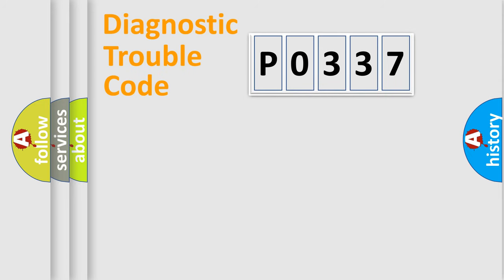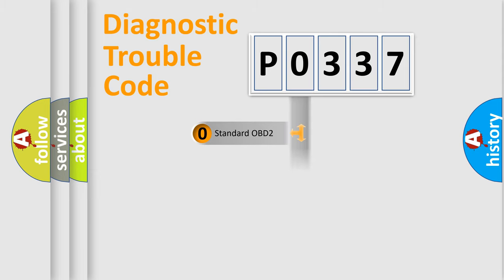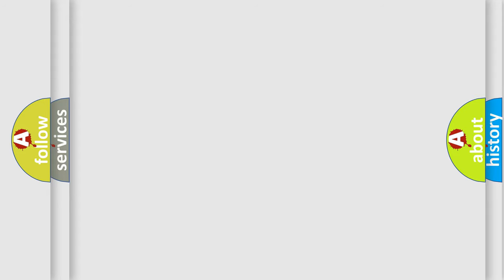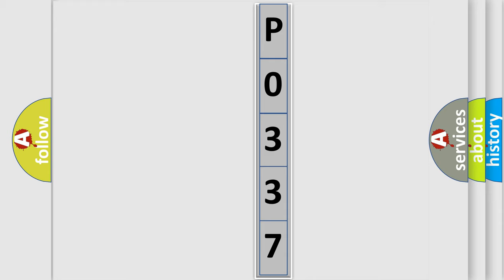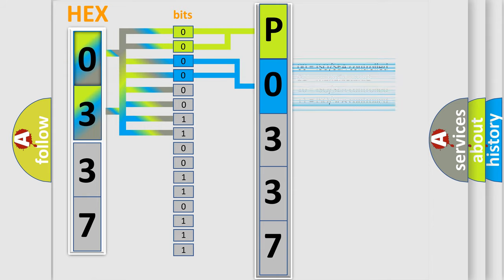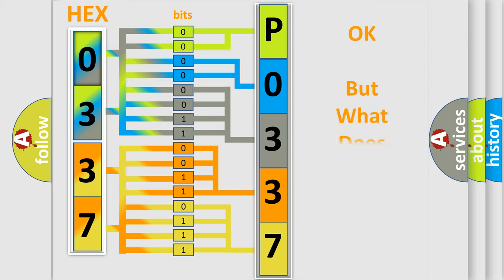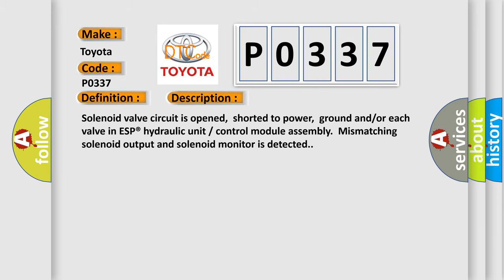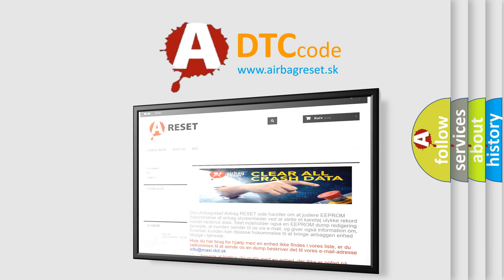DTC Toyota P0337 Short Explanation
Contents:
0:21 Basic DTC analysis according to OBD2 protocol standard.
1:48 Insight into programming
2:58 A diagnostically understandable description of the Diagnostic Trouble Code
3:05 Basic error definition

Make:
Toyota
Code:
P0337
Definition:
Suction solenoid valve circuit No.1 failure With ESC
Description:
Cause:
SolenoidCircuitModule